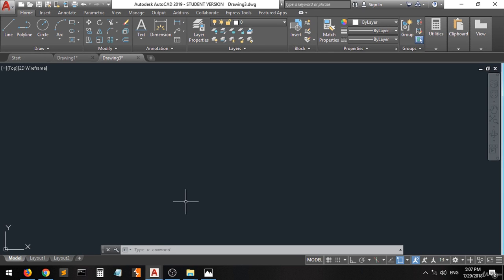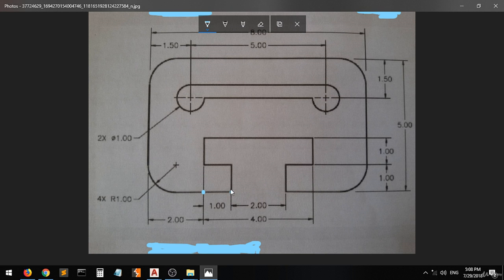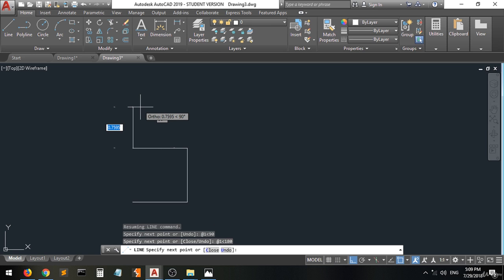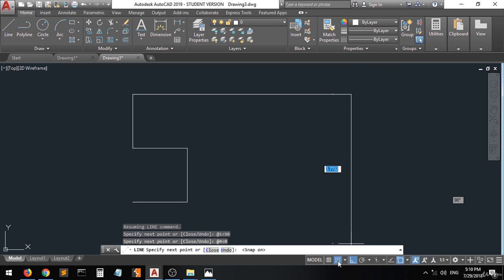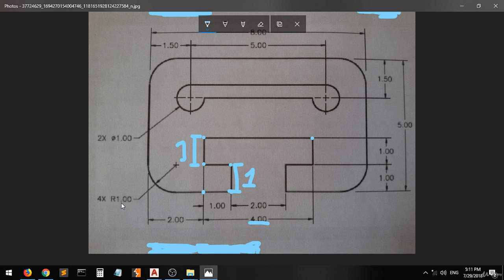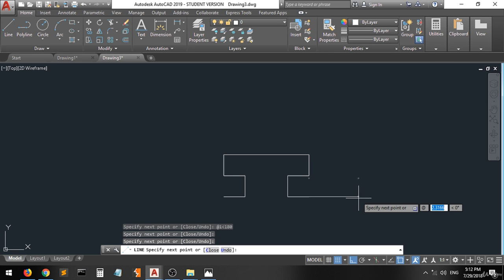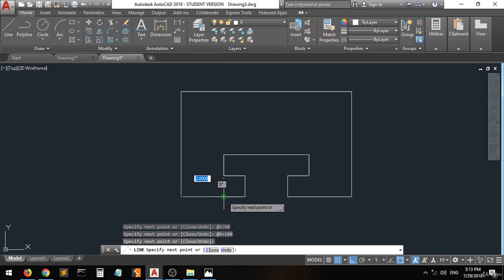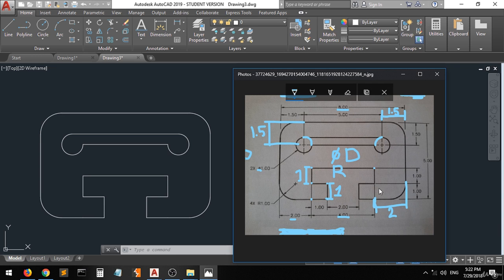21 hw 2